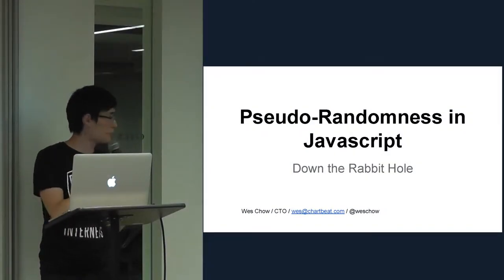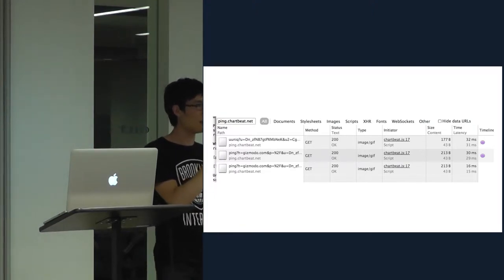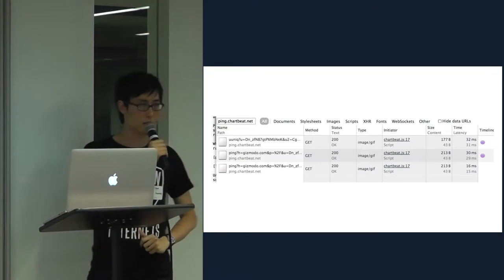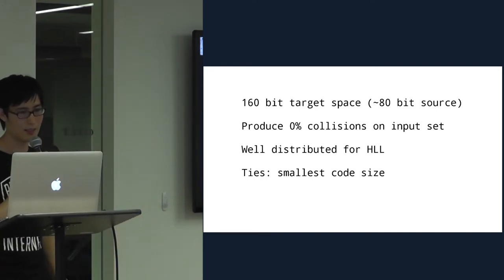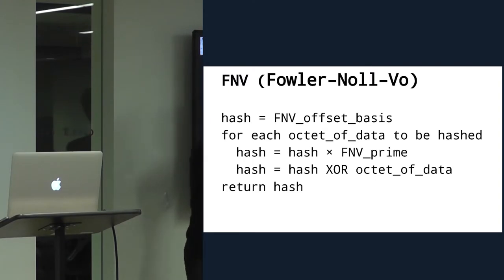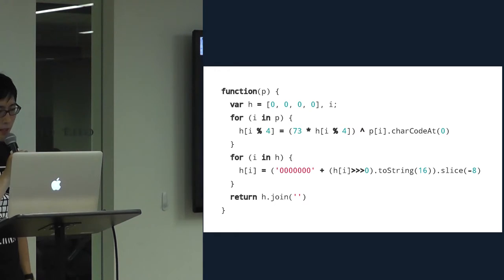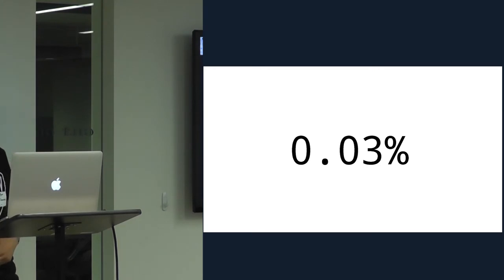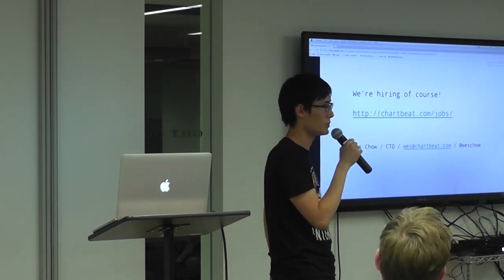Pseudo-Randomness in JavaScript - Wes Chow, CTO of Chartbeat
Problem: Chartbeat generates random unique user IDs in the browser when a new reader visits a customers' sites. The original 2 line random user ID function used would generate over 4.8 trillion trillion (yes, that’s 1 trillion squared) different unique IDs, but in practice we were seeing laughably high collision rates. To add to the challenge of fixing this issue, our solution had to run in all browsers, take up minimal code, and work with zero calls to a server.

Wes Chow (CTO, Chartbeat) describes the experiences in solving this problem as well as the mathematical basics of hash functions and pseudo-randomness.

This talk was given at the Full-Stack Engineering Meetup hosted by Gilt.

If you have questions to Wes, you can now submit them in the comments below the post.